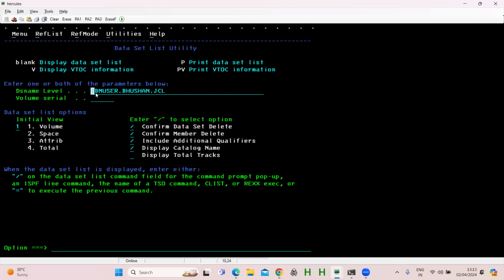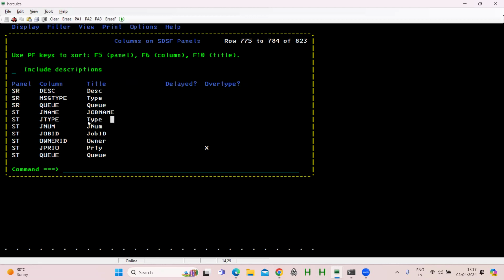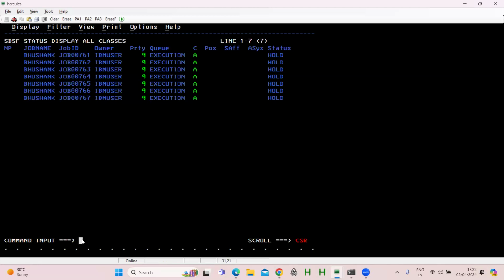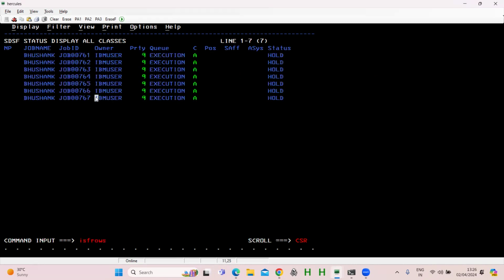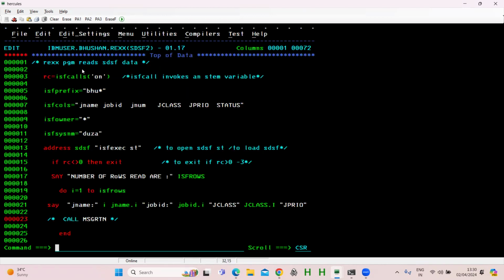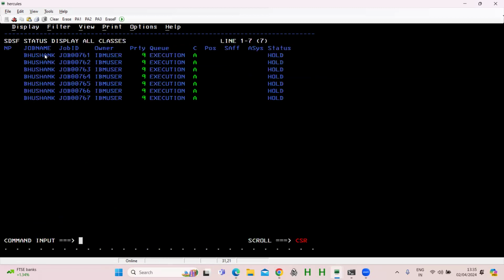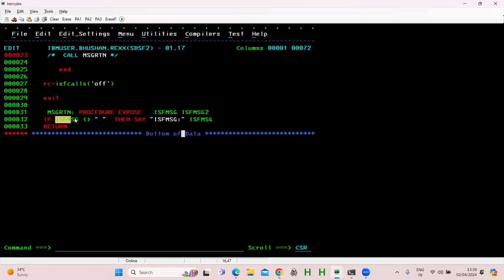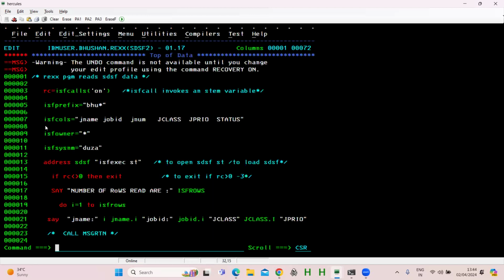reading sdsf data